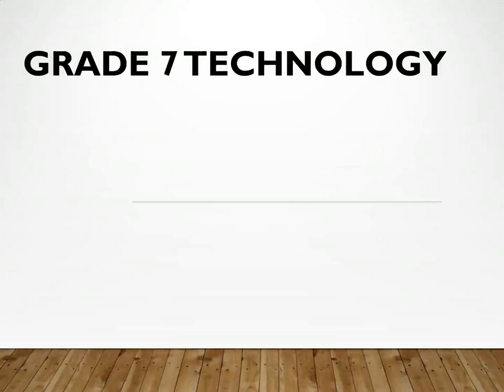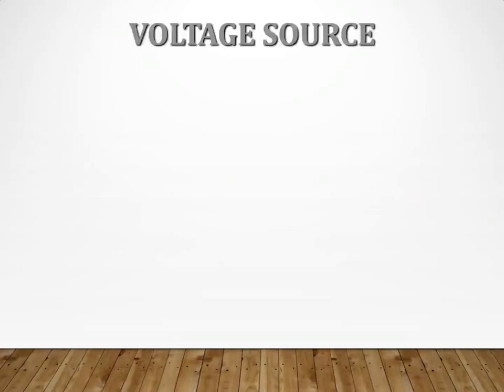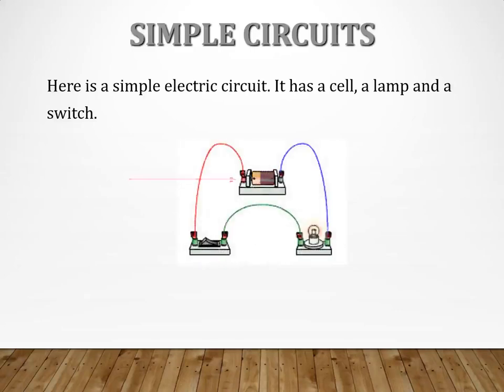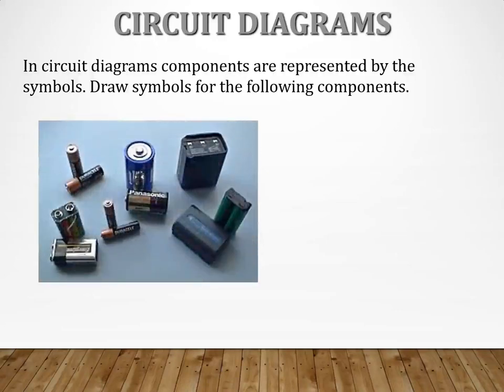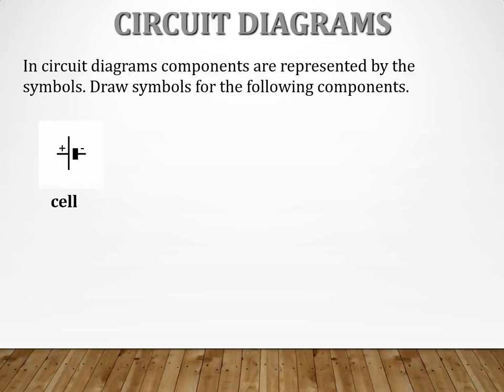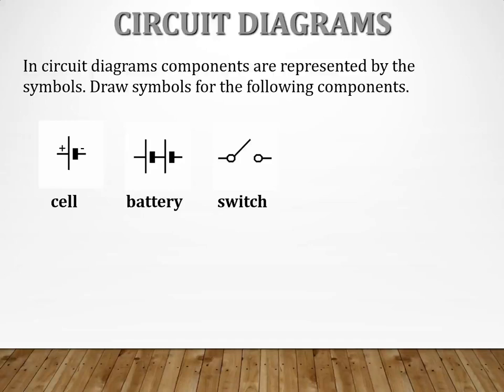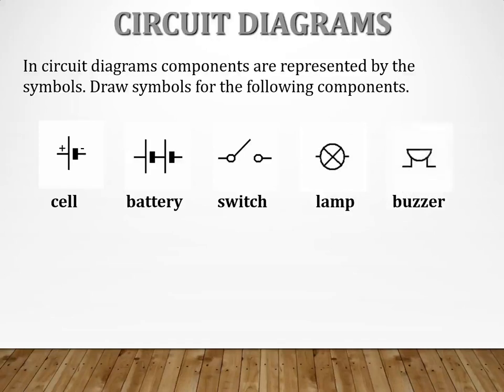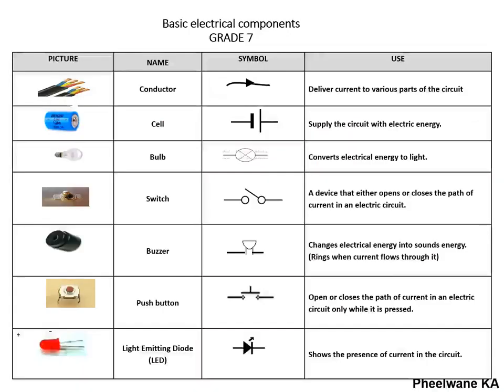Electric circuit Grade 7